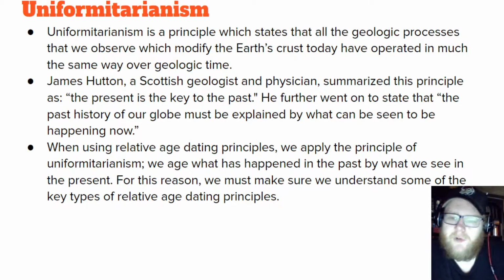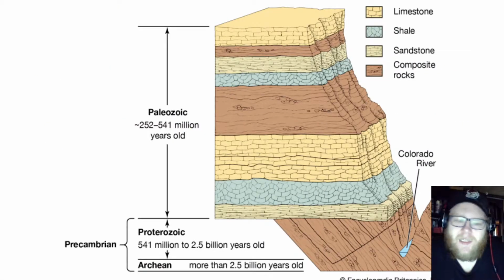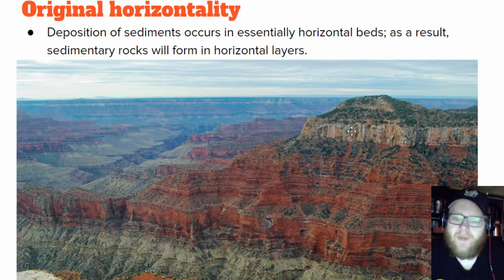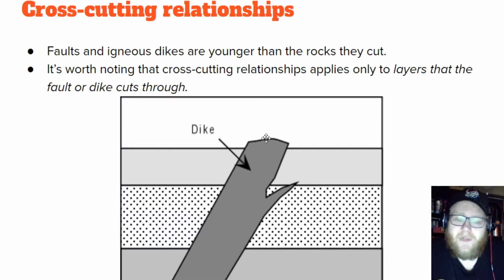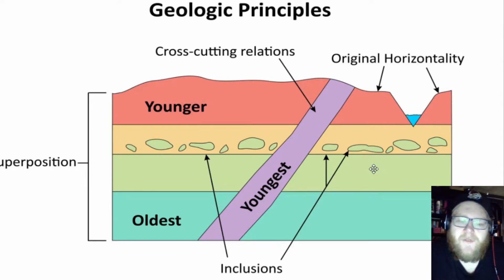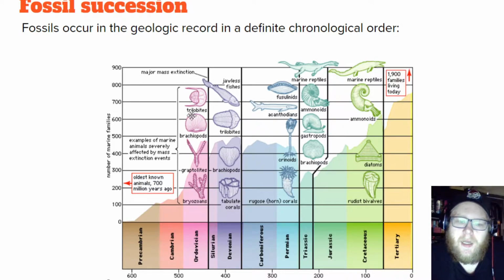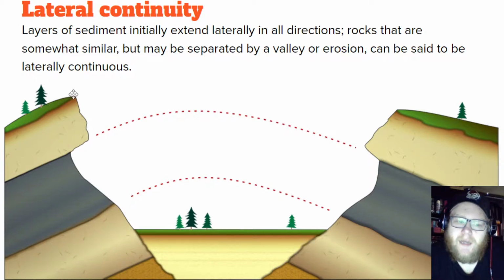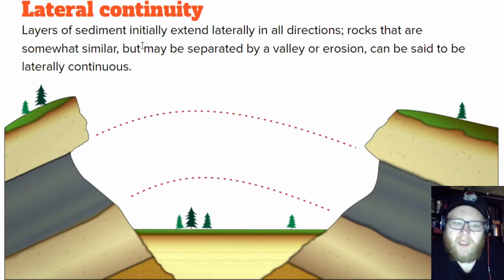Relative Age Dating Principles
A video explaining relative age dating principles for my Introductory Geosciences midterm review assignment.